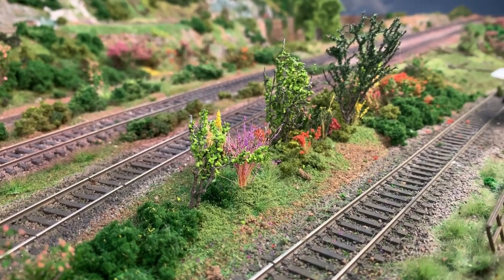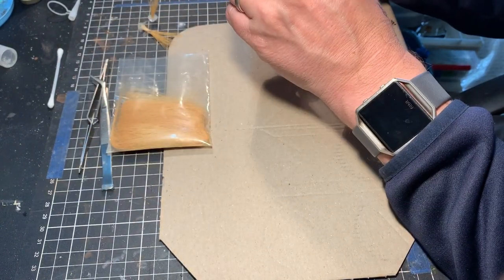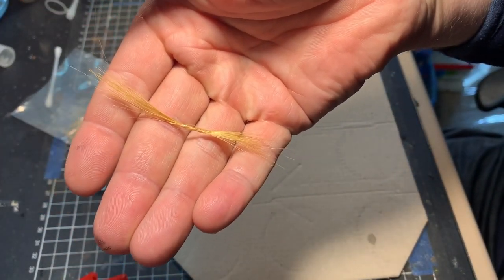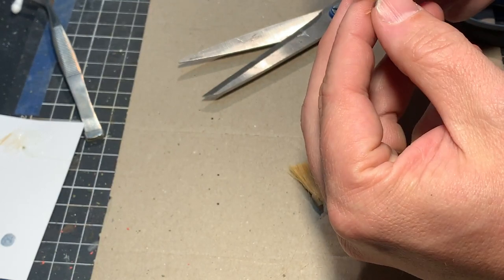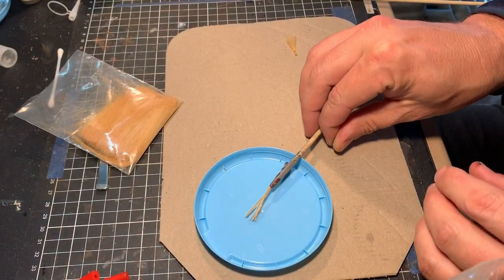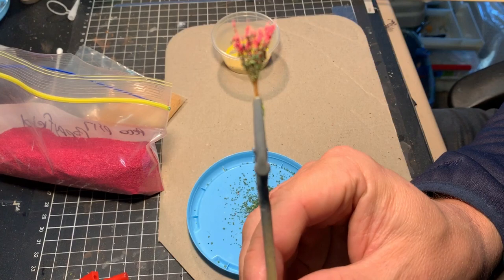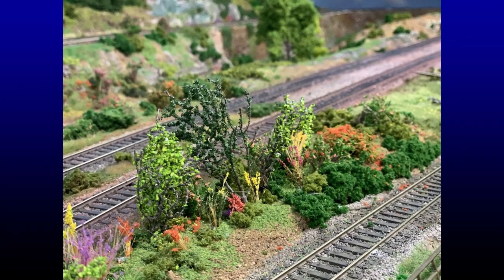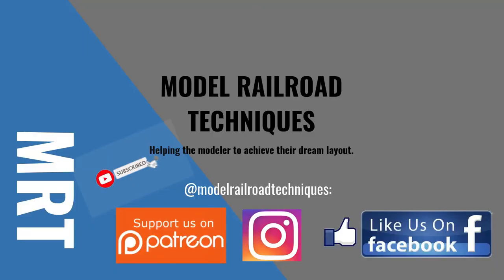DIY realistic model scenery- Grass and Bushes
DIY realistic model scenery- Grass and Bushes. In this How to DIY video Model Railroad Techniques will model realisitic scenery and show you how to make awesome little  Grass and Bushes tufts using scenery products that most of us would have. The techniques used can be used on a variety of other scenery projects.

We hope you enjoy our how to series.  If you wish to support us to grow our channel and make better content, click on this

Products used in Videos:

Sprue Cutters (similar to Micro Mark version)
Folk Art Crackle Medium
Americana Acrylic Paint
Vallejo Rust Effects Dark Rust.
Vallejo Pigments: 73190 Dust and Dirt
Vallejo Model Colour Basic USA 70140
Micro Mark Balsa Stripper
Photo etch Bending Tool
Tacky Glue PVA
ZAP CA Glue-Super Glue
Excel #11 Blades
Excel Hobby Knife K1
Craft mat

 Equipment Used:

All footage taken on a Iphone XS
Ulanzi U Rig iphone Film making case.
Light weight Camera Tripod iSK AT100
USB Microphone Desktop Broadcasting Package
BOYA BY-M1 Lavalier Condenser Microphone
Arkon Mini Tripod for mobile phone
Yongnua YN300 Led Camera Lighting x2.
Neewer Heavy Duty Light Stand.
Rode Video Micro Shot Gun Microphone

Feeback: I would love to hear from any modellers about their modelling ideas, in-particular using Traincontrol software, Craftsman Kits and General Model Railroading. I look forward in seeing you next time. In the next video we will look at adding the detail parts to this model.